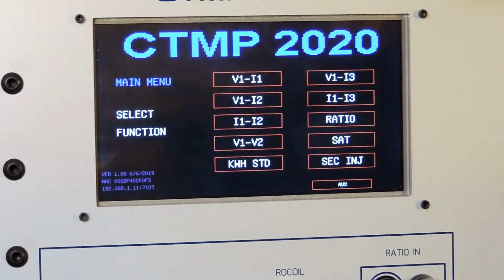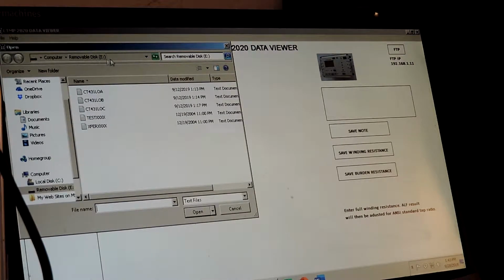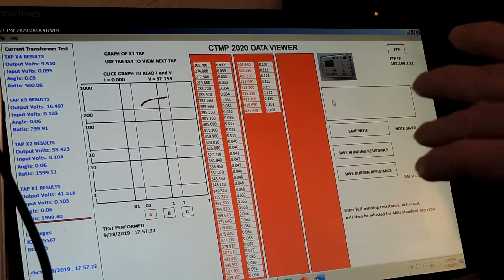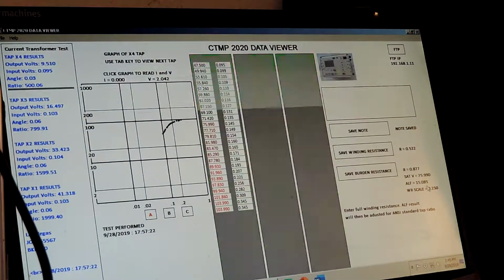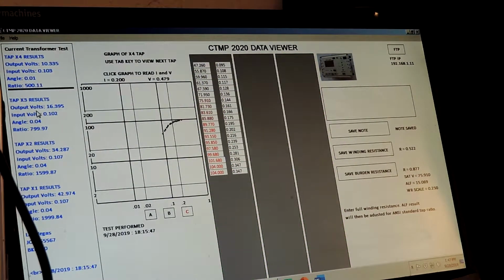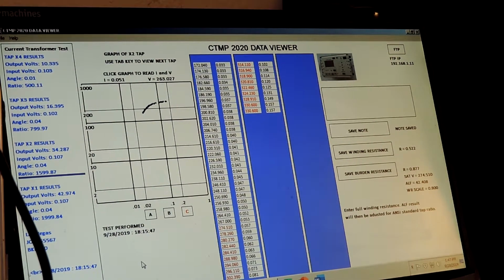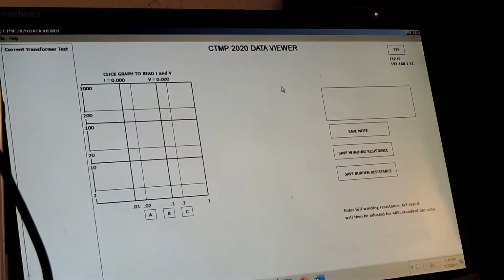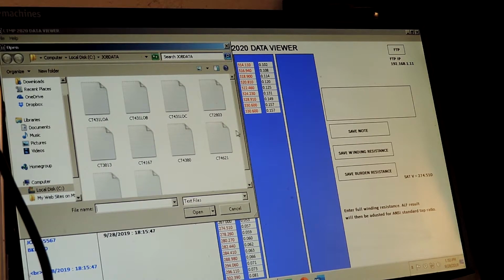Data Viewer Instructions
CTMP 2020 Data Viewer Instructions